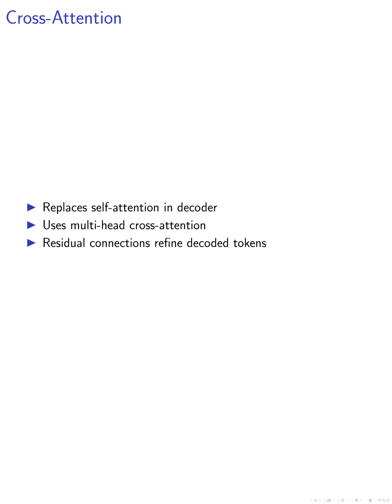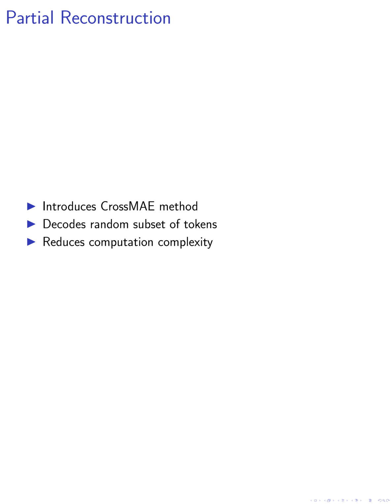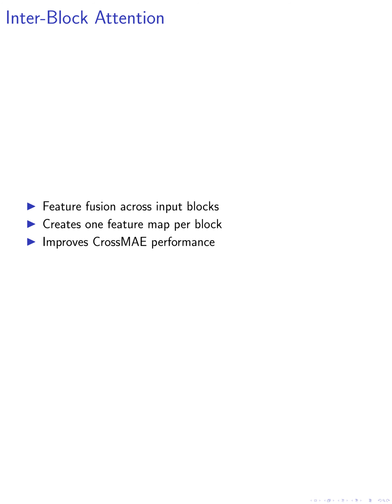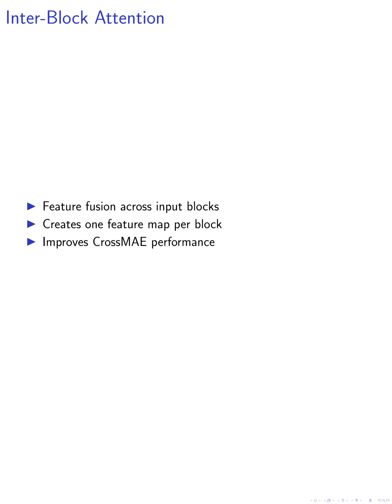[short] Rethinking Patch Dependence for Masked Autoencoders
The paper proposes a novel pretraining framework called Cross-Attention Masked Autoencoders (CrossMAE) that leverages cross-attention between masked and visible tokens, resulting in improved representation learning with reduced decoding compute. CrossMAE outperforms MAE on ImageNet classification and COCO instance segmentation.